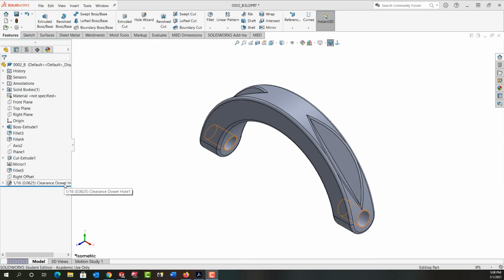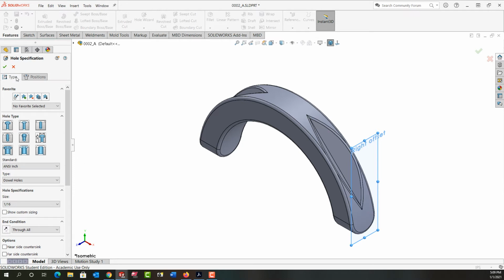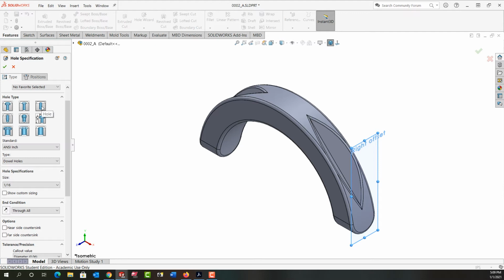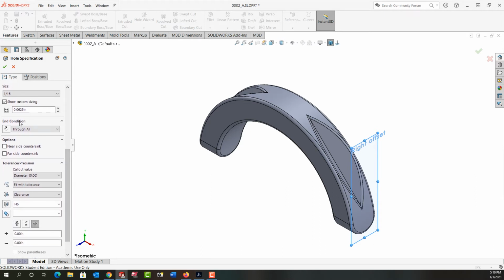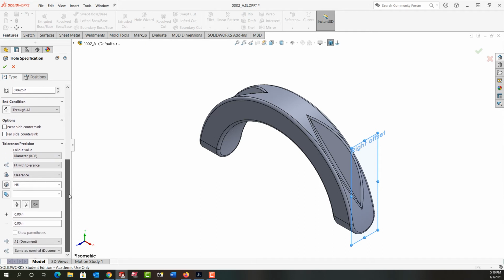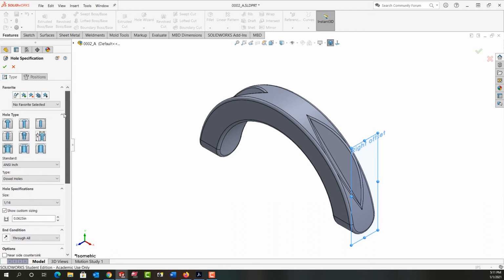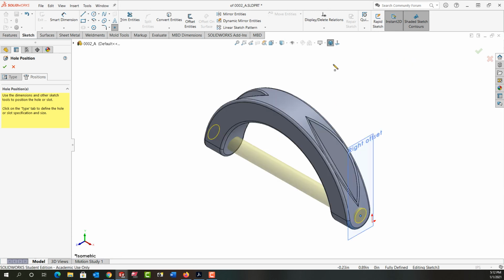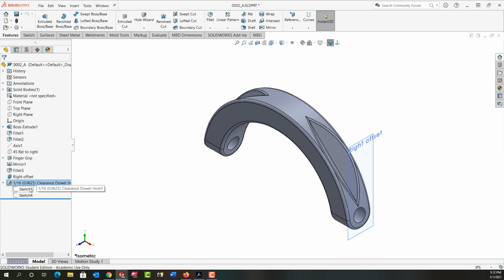Hole Wizard Holes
In this video I demonstrate how to use the hole wizard and explain the various features.
00:00 Intro
00:11 Select the plane
00:34 Start the hole wizard
00:50 Hole type
01:17 Standard
01:28 Hole size
01:52 End condition
02:15 Tolerance/Precision
02:58 Position(s)
03:39 Edit sketch/feature